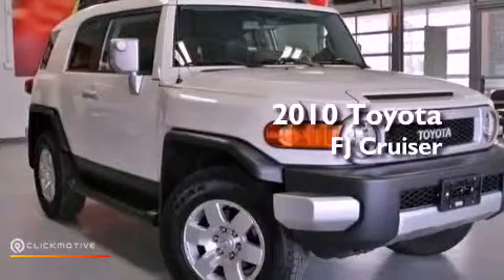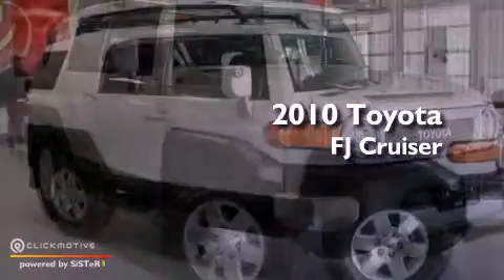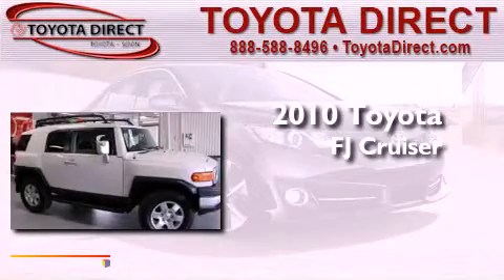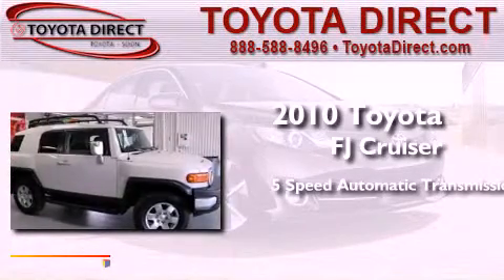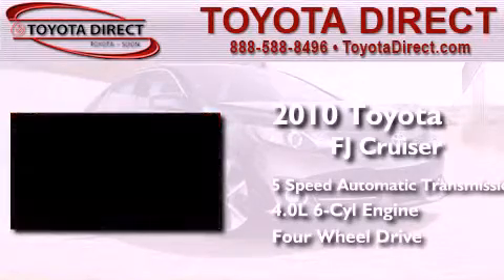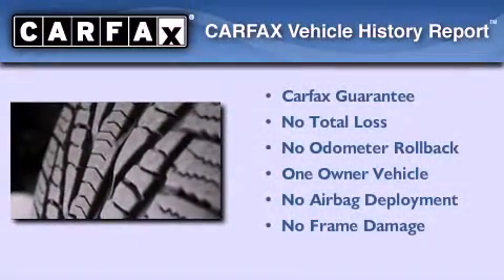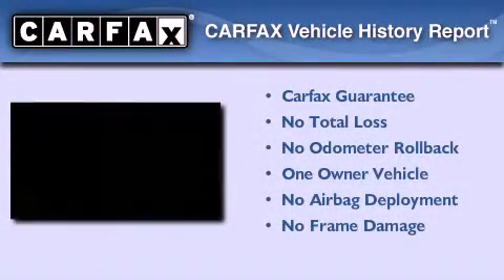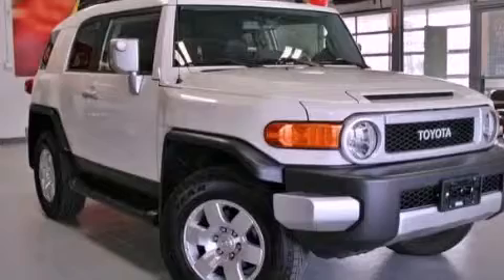2010 Toyota FJ Cruiser Columbus OH 43230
Year : 2010
 Make : Toyota
 Model : FJ Cruiser
 Engine : Gas V6 4.0L/241
 Trans . : Automatic
 Exterior : Iceberg
 Miles : 86,592